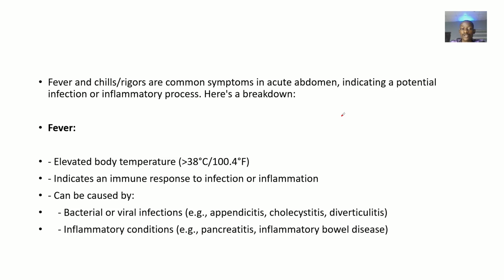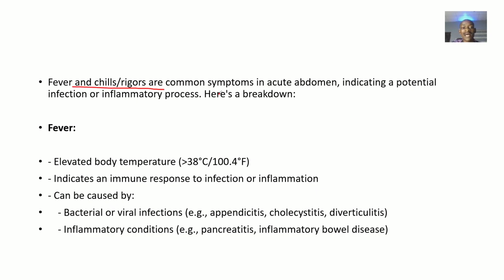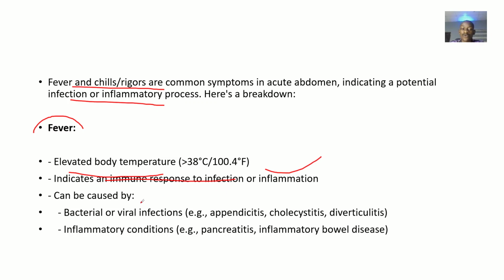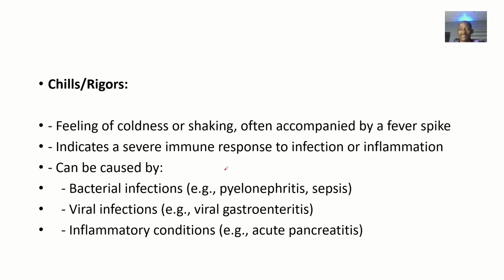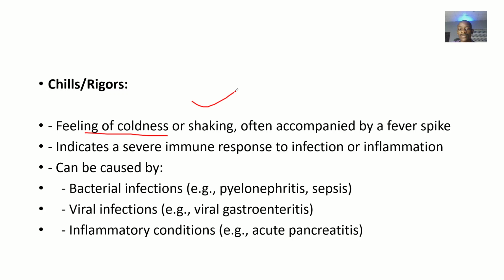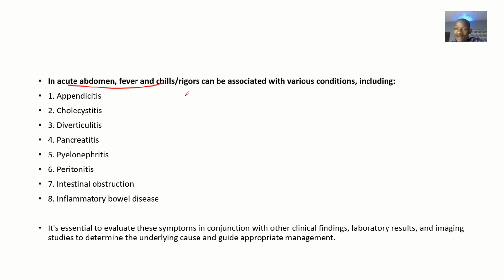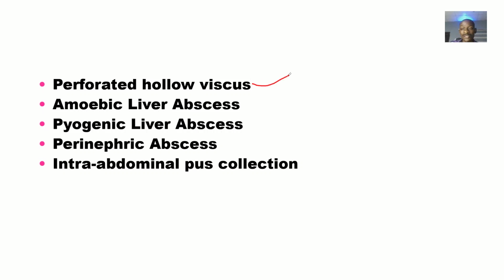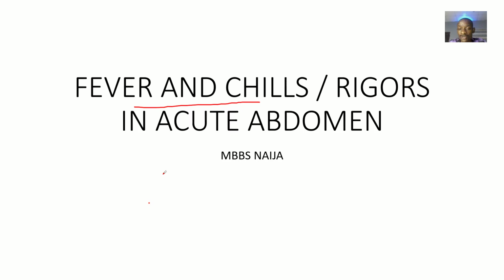Fever and Chills / Rigors in Acute Abdomen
Fever and chills/rigors in acute abdomen can indicate a serious underlying condition. Here's a breakdown:

*Causes:*

1. Infections:
    - Appendicitis
    - Cholecystitis
    - Pyelonephritis (kidney infection)
    - Diverticulitis
    - Peritonitis (infection of the abdominal cavity)
2. Inflammatory conditions:
    - Pancreatitis
    - Hepatitis
3. Ischemic or infarcted organs:
    - Mesenteric ischemia (intestine)
    - Splenic infarction
4. Other causes:
    - Abscesses (e.g., liver, spleen)
    - Infected cysts or tumors

*Significance:*

- Fever and chills/rigors can indicate a severe infection or inflammatory process
- May suggest a surgical emergency (e.g., appendicitis, cholecystitis)
- Requires prompt evaluation and treatment to prevent complications (e.g., sepsis, organ failure)

*Evaluation:*

1. Physical examination
2. Laboratory tests:
    - Complete Blood Count (CBC)
    - Blood cultures
    - Liver function tests (LFTs)
    - Amylase and lipase (for pancreatitis)
3. Imaging studies:
    - Ultrasound
    - CT scan
    - MRI (if necessary)

*Management:*

1. Fluid resuscitation and stabilization
2. Antibiotics (if infection is suspected)
3. Surgical intervention (if necessary)
4. Supportive care (e.g., pain management, nutrition)

Remember, fever and chills/rigors in acute abdomen require prompt attention to determine the underlying cause and initiate appropriate treatment.